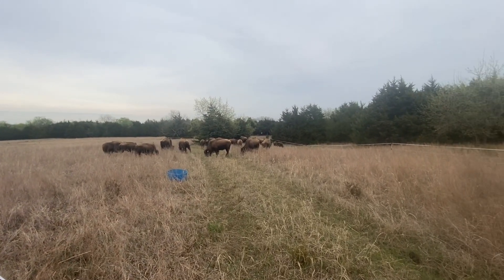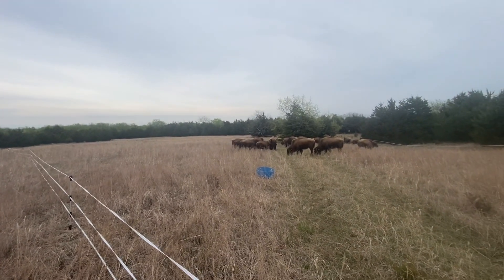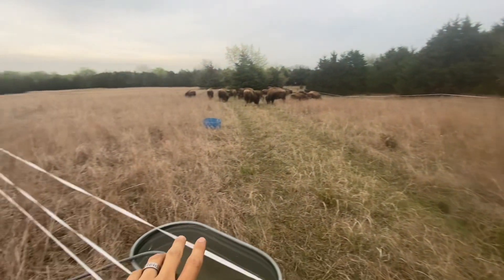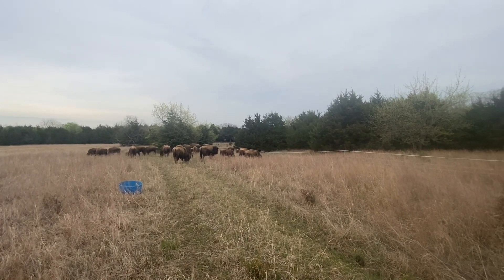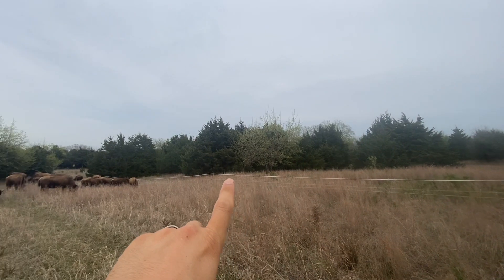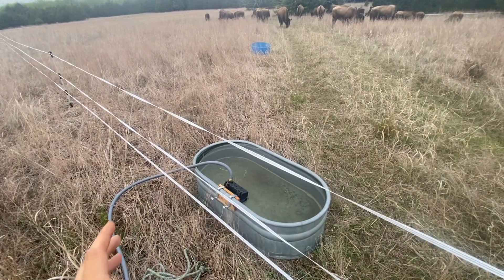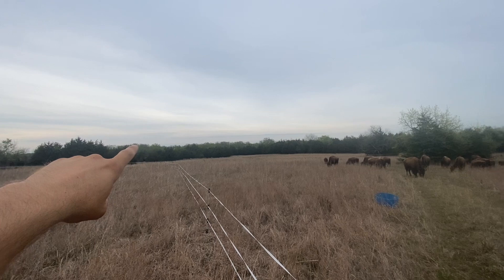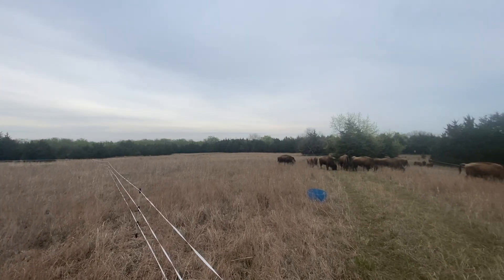Rotationally Grazing￼ Buffalo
brokenarrowbison.net